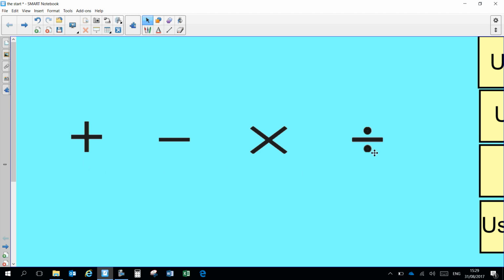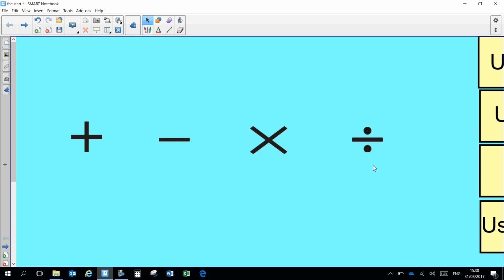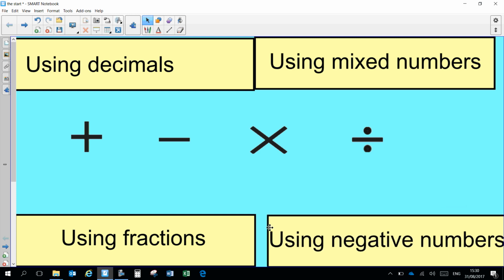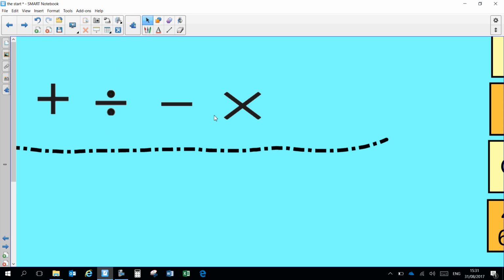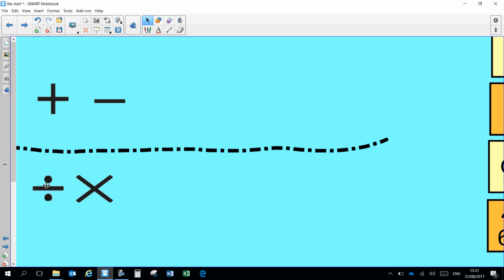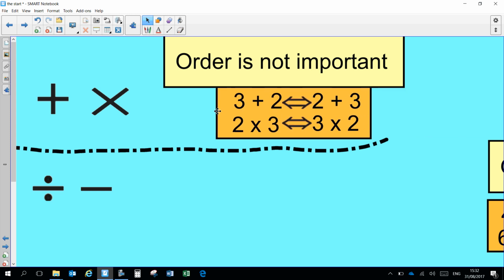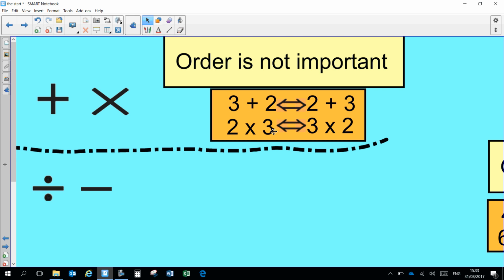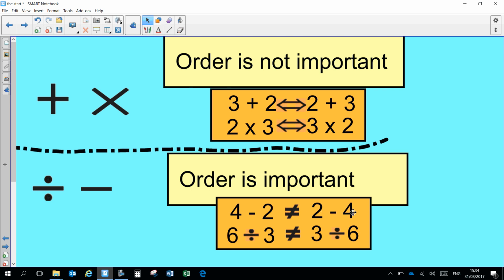Basic operations in maths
This is my first video, I look at the four basic operations In maths as these are the foundation for all GCSE work